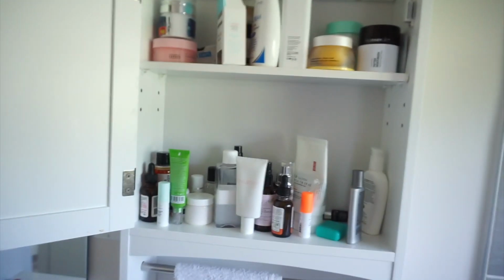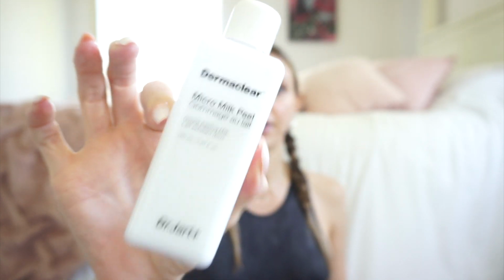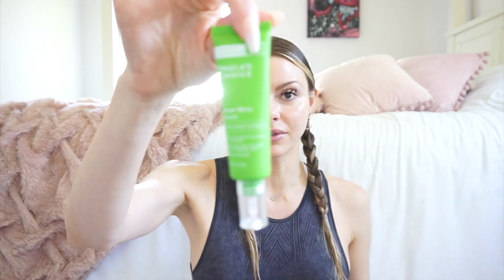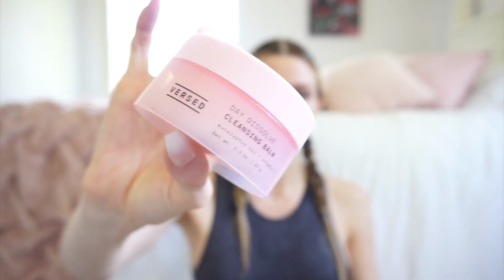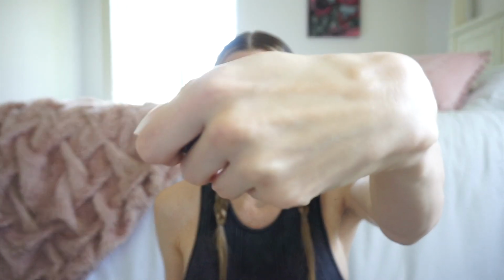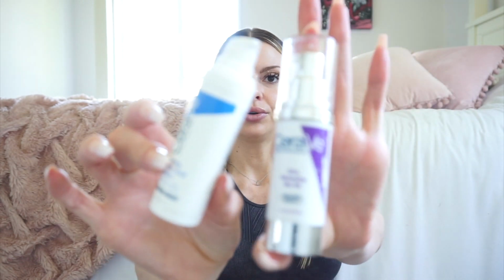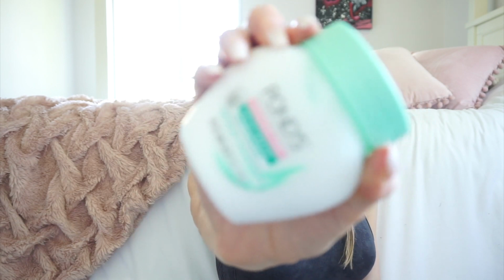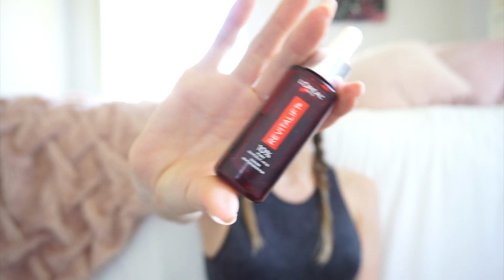Declutter my skin care cabinet with me | Esthetician skin care routine | Bauer Beauty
hey guys, my medicine cabinet is so filled i wanted to go through and organize it. xo😘

Products Mentioned:

Bliss PHA Rose Gold Rescue
Dr Jart Dermaclear Micro Milk Peel
The Inkey List Lactic Acid
Eva Naturals Peptide Serum
Bauer Beauty Peptide Serum
Tru Skin Vitamin C Serum
Drunk Elephant C Firma
Skin Ceutical C E Ferulic
Paulas Choice Power Berry Serum
RX Tretinoin
CVS spf 30 daily moisturizer
Drunk Elephant Micellar Water
Vanicream Cleanser
Versed Daily Dissolve
The Inkey List Peptide Cream
Maryann Organics Collagen Cream
Saturday Skin Yuzu Sleeping Mask
Kylie Skin SPF 40
Skinceuticals Tinted SPF
Drunk Elephant F Balm Sleeping Mask
Illiyoon Ceramide Ato Concentrate Cream
Biologique Rechreche Lotion p50
Cerave Skin Gel Oil
Timeless Skin Squalane Oil
Cerave Hydrating Hyaluronic Acid Serum
Loreal Revitalift Hyaluronic Acid
The Inkey List BHA Serum
The Inkey List Oil and Water Double Cleanse
Little Barn Oil Cleanser
Ponds Cold Cream Fragrance Free
Lancome Genefique
Neutrogena Natural Glow Face
Hada Labo Skin Plumping Gel Cream
Vitabrid C 12 powder C
Loreal Revitalift 10% Glycolic Serum